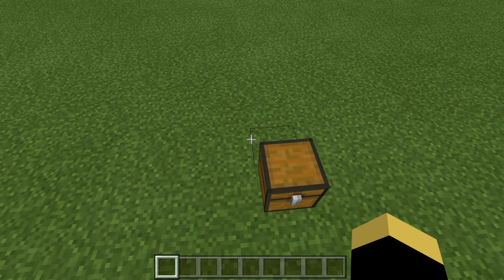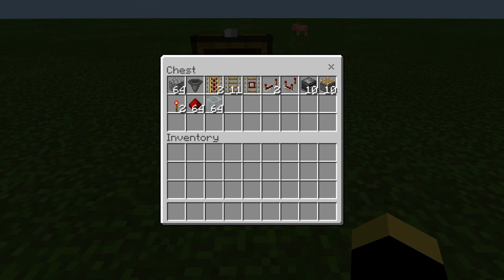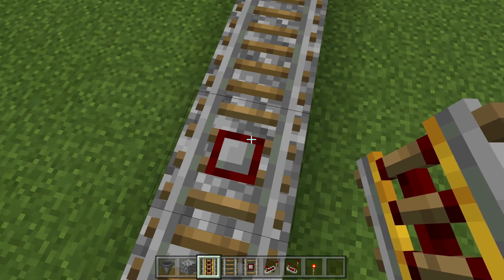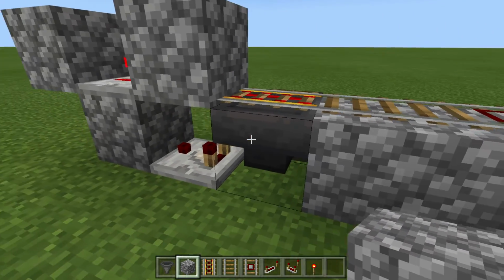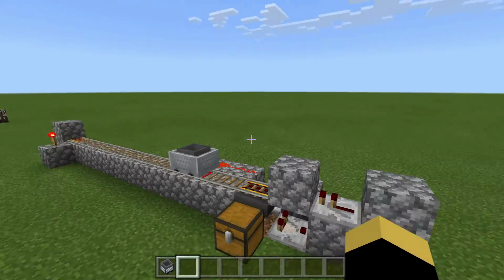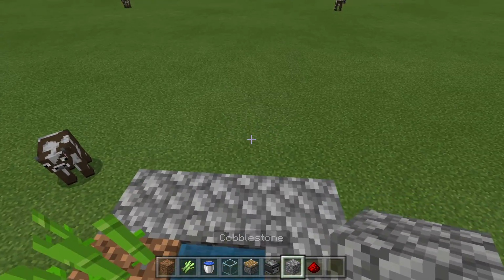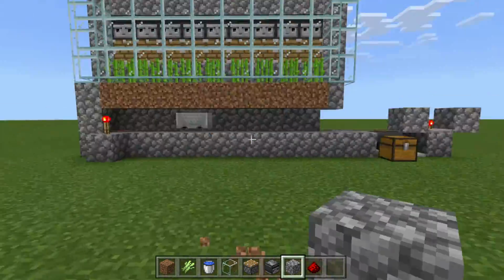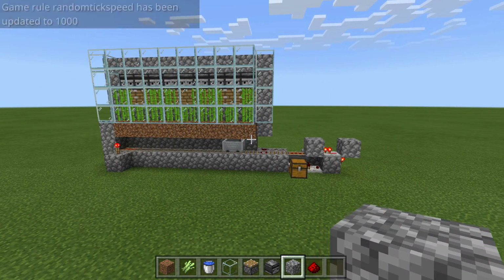Minecraft Bedrock Automatic Sugarcane Farm Tutorial - How to Build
Hey Guys,
This is my Minecraft bedrock automatic sugarcane farm tutorial. It isn't that hard to build and it is a great addition to any survival world. Hopefully, this will allow you to collect all the sugarcane that you need, and if the farm is not producing enough, you can always expand it. This is my first tutorial style video, so please feel free to let me know how I did. Any tips or feedback would be much appreciated.
Potatokiller369

Chapters:
0:00 Intro
0:44 Materials
2:03 Collection System
4:59 Farm Build
7:31 Finished Farm
8:13 Outro